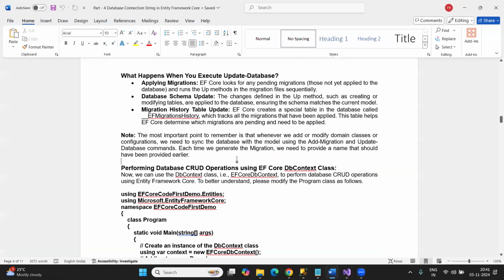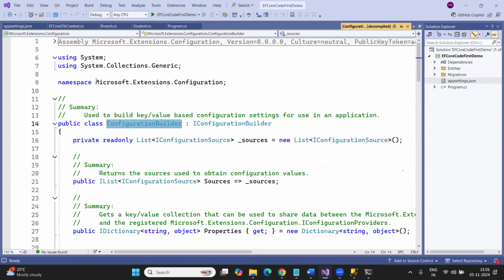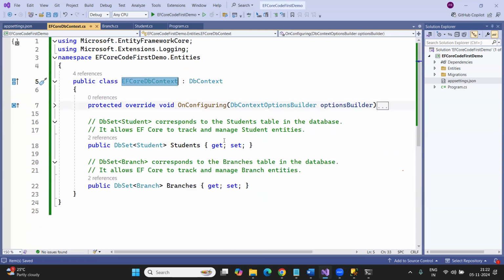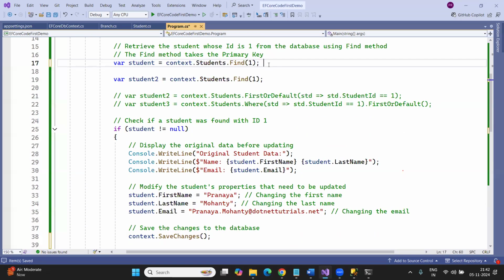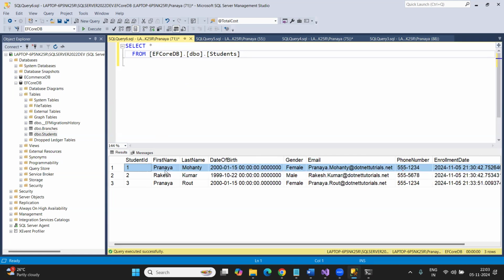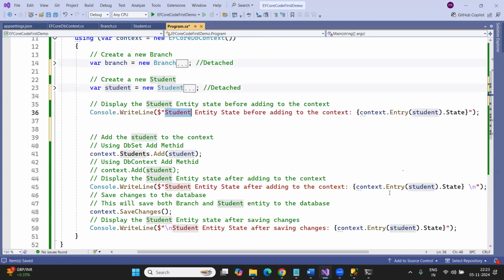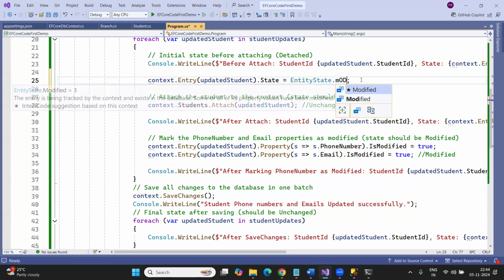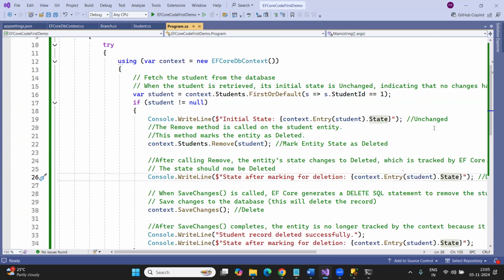CRUD Operations and Entity States in Entity Framework Core | Day 2 | Dot Net Tutorials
What are CRUD Operations?
CRUD stands for Create, Read, Update, and Delete. These are the four basic operations that can be performed on data in a database:
• Create: Inserting new records into a database.
• Read: Retrieving data from the database, often referred to as querying.
• Update: Modifying existing records in the database.
• Delete: Removing records from the database.

How Do We Perform CRUD Operations in Entity Framework Core (EF Core)?
To perform Insert, Update, and Delete operations in Entity Framework Core (EF Core), there are two persistence scenarios: Connected and Disconnected.
• Connected Scenario: In this scenario, the same DbContext instance is used to retrieve and save the entities. This means that the DbContext tracks the entities state throughout their lifecycle.
• Disconnected Scenario: In this scenario, Different DbContext instances are used to retrieve and save the entities. For example, one DbContext instance might retrieve the data, and another DbContext instance saves the changes to the database. Since the DbContext instances are different, the state of the entities is not automatically tracked across them.

In this session, we will focus on performing CRUD operations in the connected scenario. In our upcoming session, we will discuss how to perform CRUD operations in a disconnected scenario. As part of this article, we will discuss the following pointers:

EF Core CRUD Operation in Connected Scenario
What is EF Core Logging?
Why Do We Need to Enable EF Core Logging?
How Do We Enable EF Core Logging?
Differences Between DbSet.Add and DbContext.Add Methods of EF Core
Entity States in Entity Framework Core
Entity Lifecycle in Entity Framework Core
What is Change Tracking in EF Core?
Attaching an Existing Entity to the Context Object
What SaveChanges Method Does in Entity Framework Core?
Design Real-time Database using EF Core Code First Approach